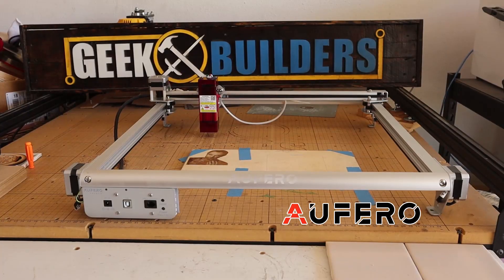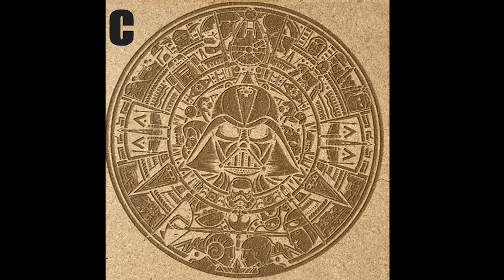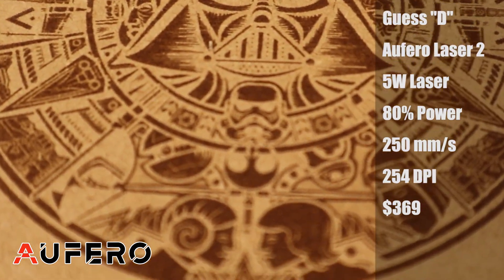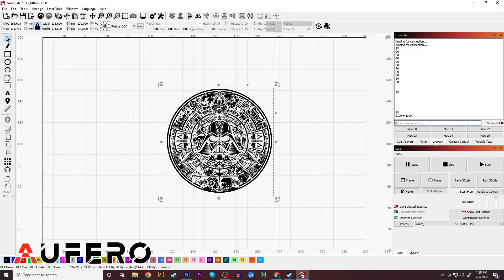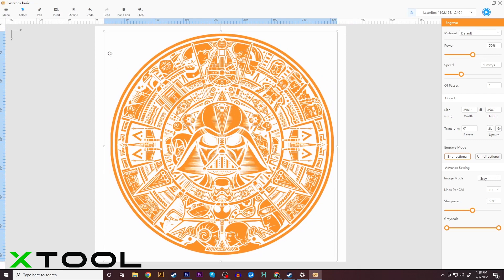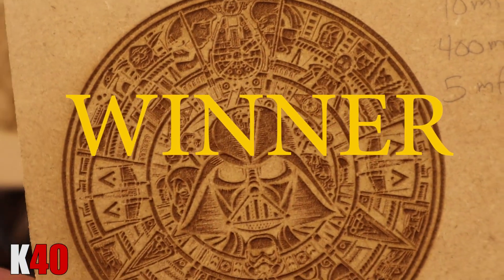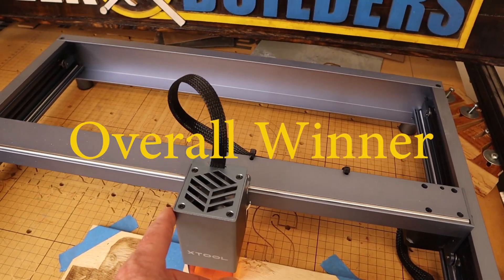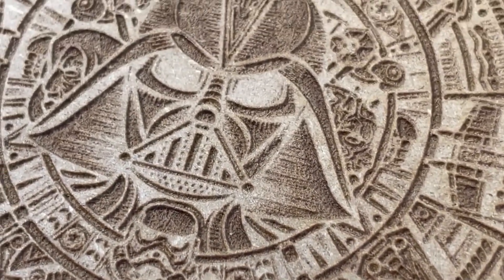These diode lasers are crazy fast! :: Diode Laser Speed Test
Which laser is the fastest and which one is producing the best image quality at higher speeds.

Not all the lasers were able to be set with identical settings, so I posted the differences on screen. I will make a follow up community post with the differences listed as a grid for easier comparison.

Which one did you like best?

**I know that laser speeds are difficulty to empirically measure based on various factors- many of which I am still exploring and trying to understand myself. If you have any additional insight, please comment, I am always looking to learn more.

XTOOL
Get you xTool D1 here and help out the channel:

Aufero Laser 2
If you're interested in buying the Aufero Laser 2